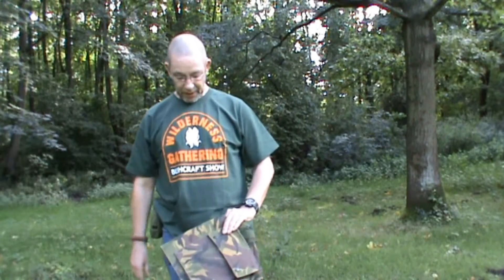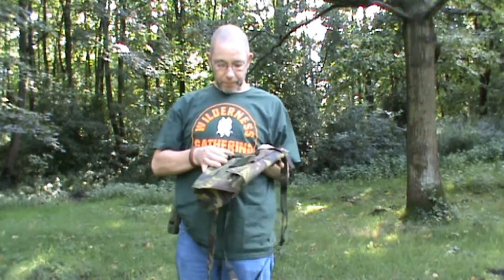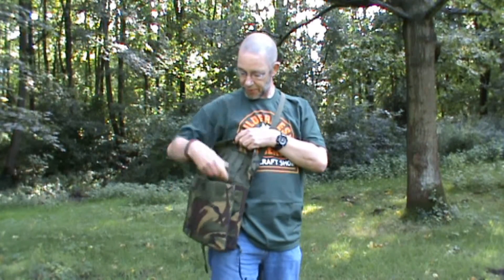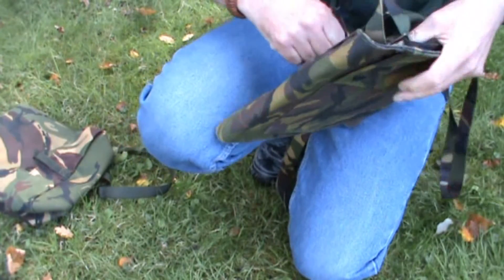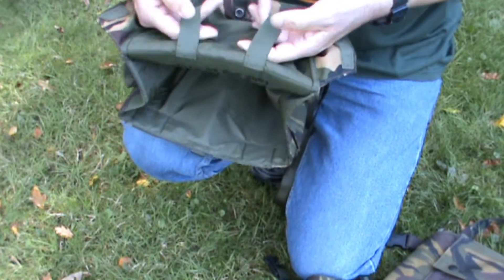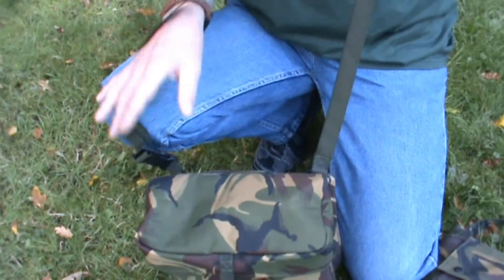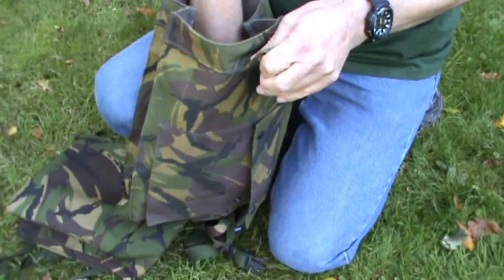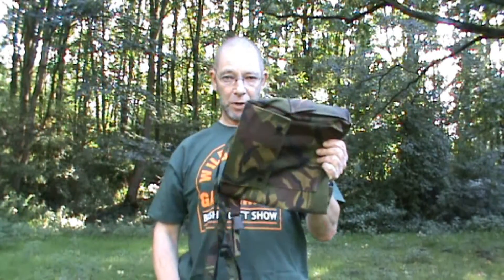Comparing Dutch and British respirator bag